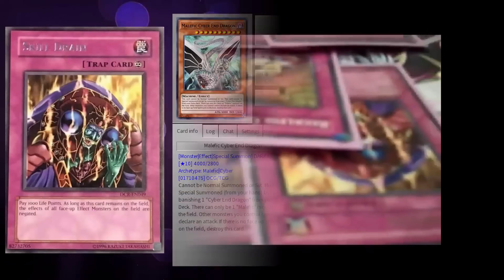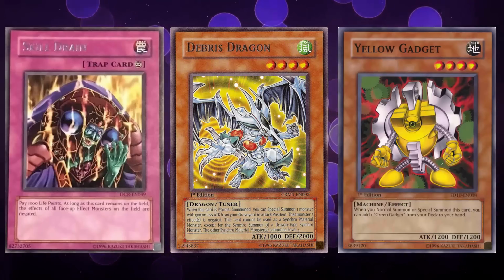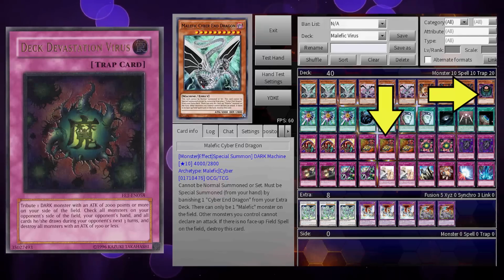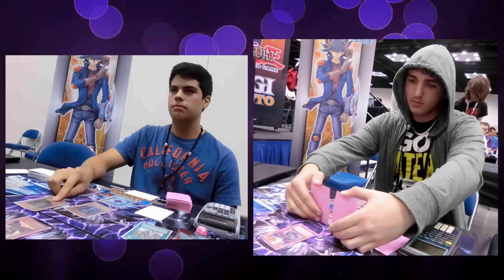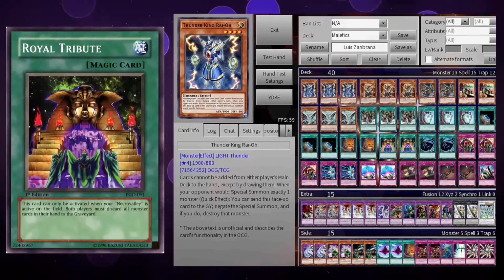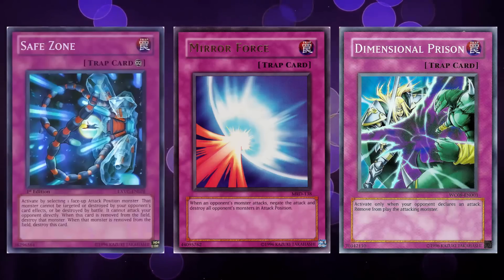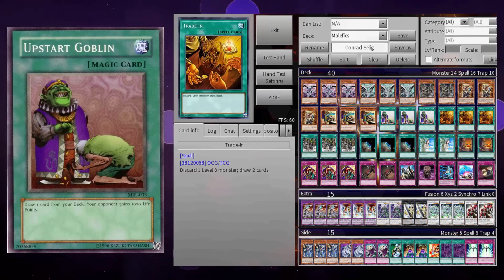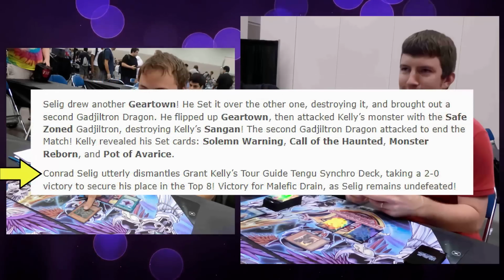These Malefic Decks Once Terrorized Competitive Yugioh And Made Duelists Rage Quit.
Want to keep up with the latest on me ? Follow me at @MegaCapitalG on twitter

- Thursdays and Saturdays 8:30 pm EST